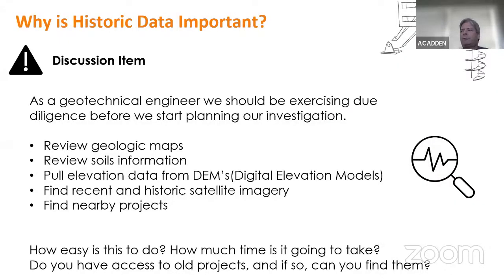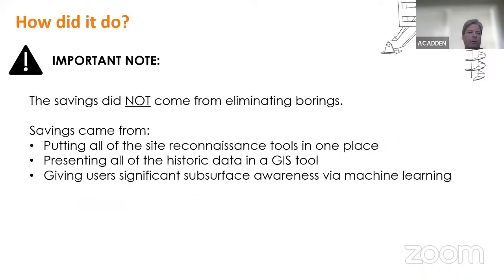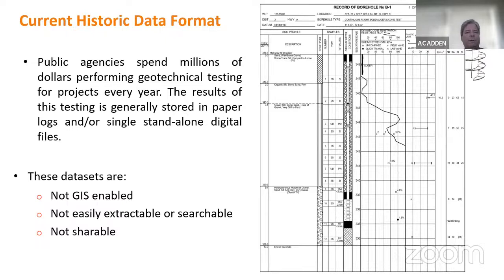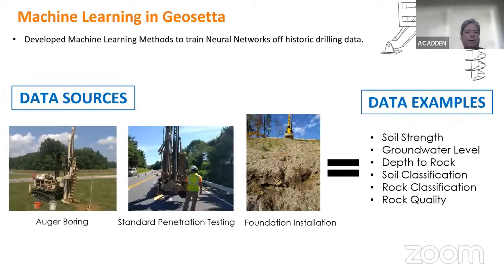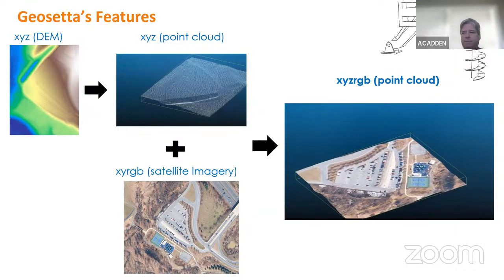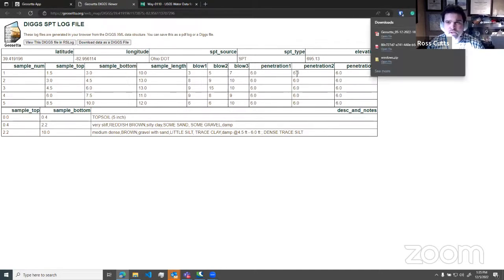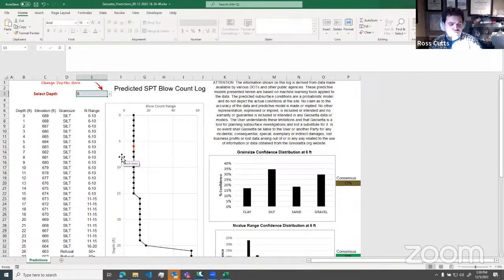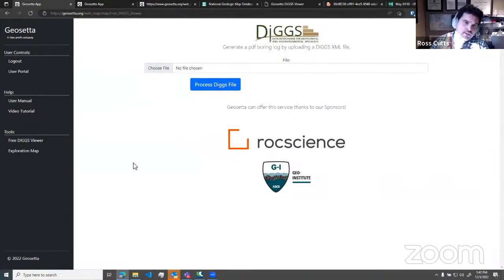Web Conference 2022 Lunch & Learn: Geosetta: Importance of Utilizing Historic and Open Data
The Geo-Institute Technical Committees will be holding our 7th Annual Live Streaming Web Conference December 5-9. Each day a diverse set of case histories will be presented by top geotechnical professionals. Each event runs 2 hours and includes opportunities to interact with presenters, and PDHs are available for all paid sessions. More information on the 2022 event is available

Our partner Geosetta will present a lunch and learn session during the event on December 5, 2022. Ross Cutts, President of Geosetta, will present "Importance of Utilizing Historic and Open Data."

The Geo-Institute is a technical society with about 12,000 geotechnical engineers and geologists as members. Find out more or join at geoinstitute.org.